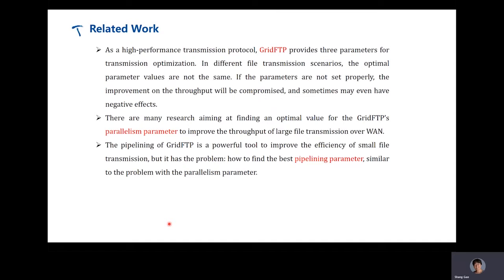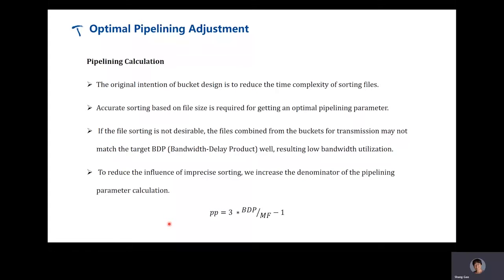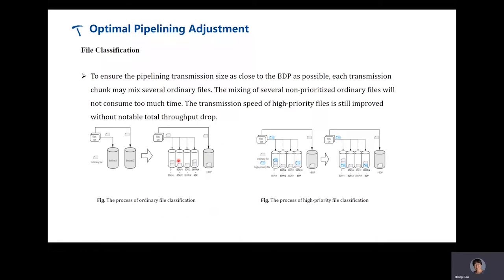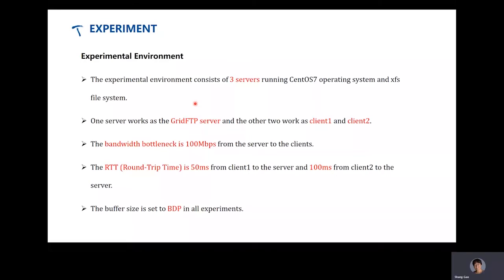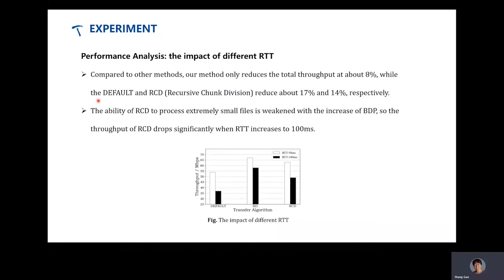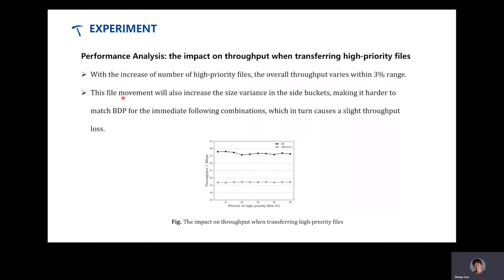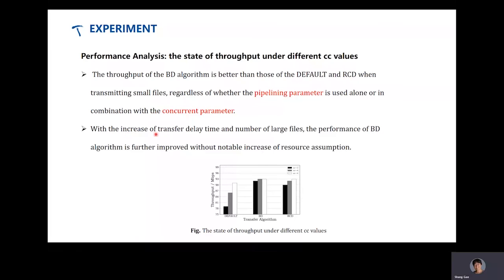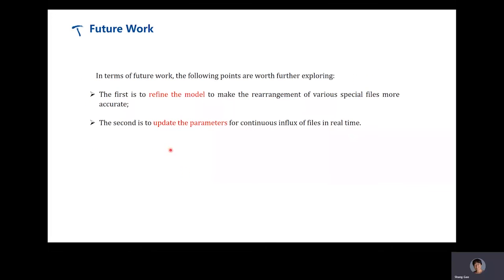End-to-End Dynamic Pipelining Tuning Strategy for Small Files Transfer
Authors: Wu, Shimin (China University of Geosciences, Beijing); Sun, Dawei (China University of Geosciences, Beijing); Gao, Shang (Deakin University, Victoria, Australia); Zhang, Guangyan (Tsinghua University, Beijing)
12th EAI International Conference on Broadband Communications, Networks, and Systems